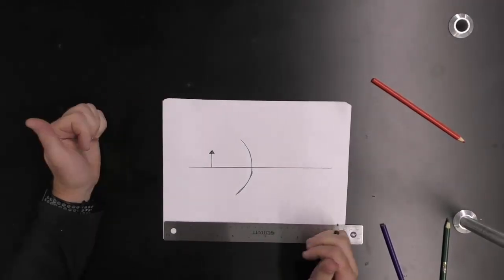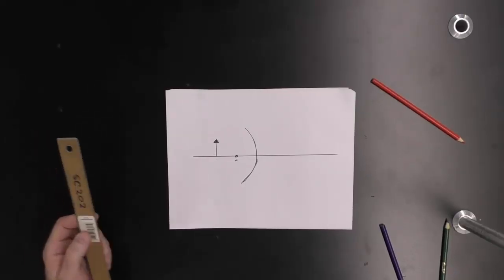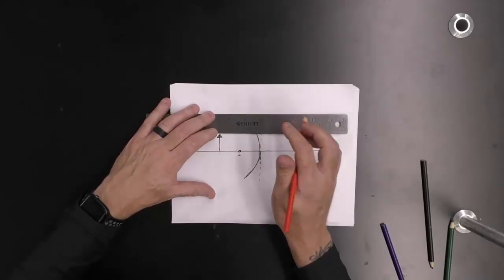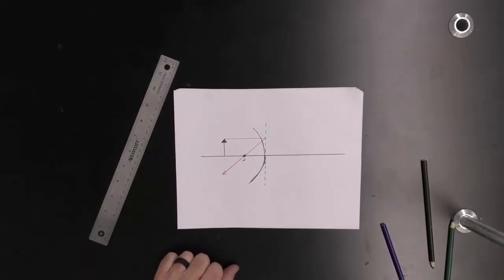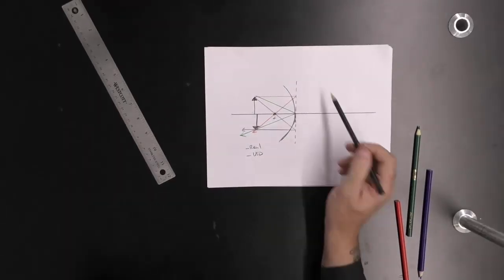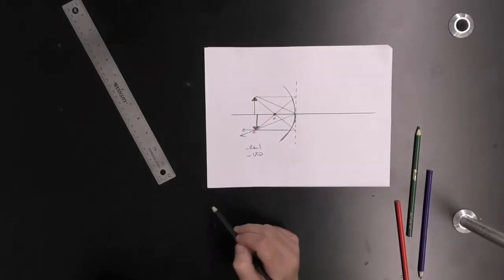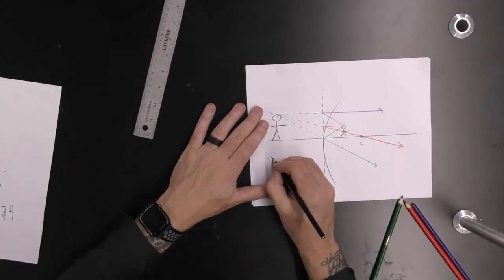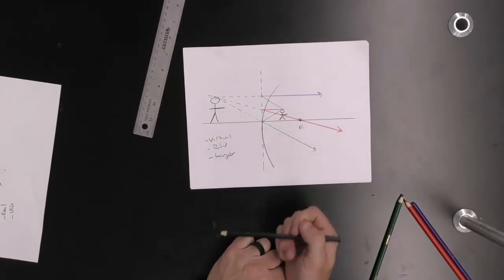Ray Tracing Tutorial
Use this video to prepare for the ray tracing quiz.  Make sure you have some blank paper and a ruler handy!